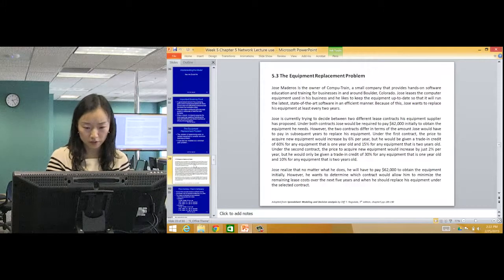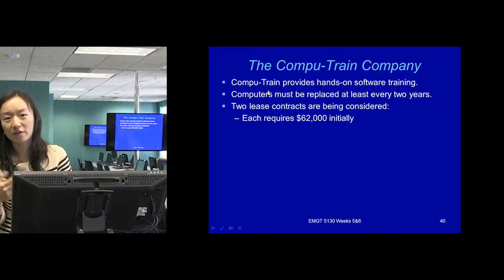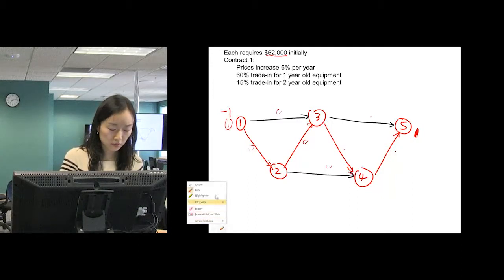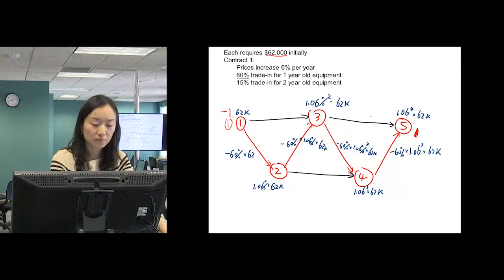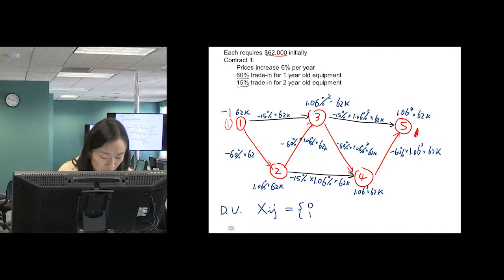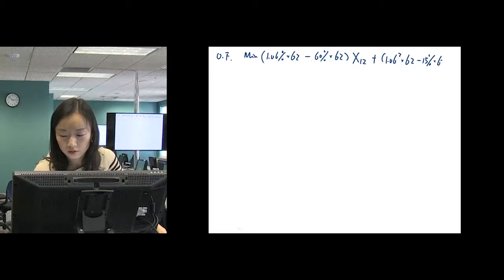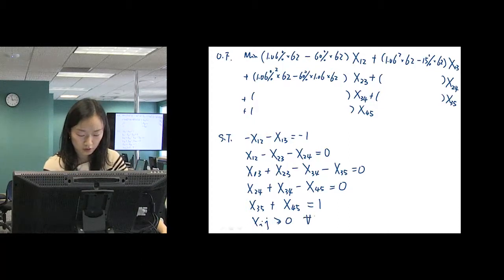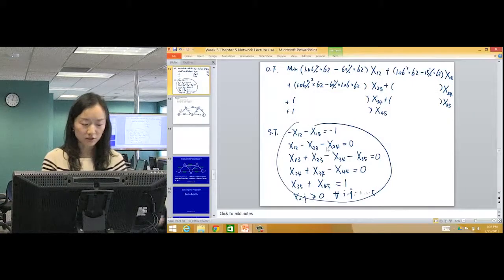Operations Research--The Equipment Replacement Problem